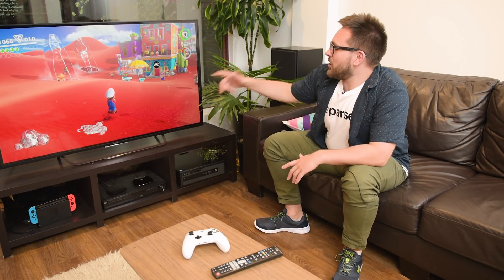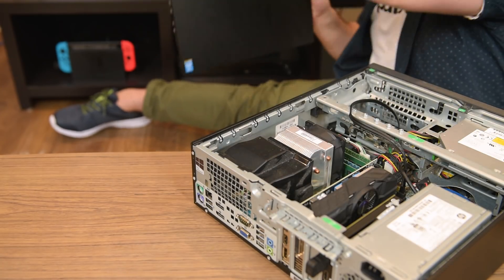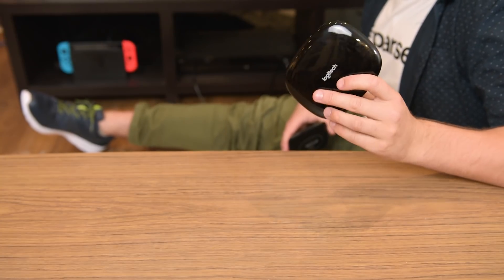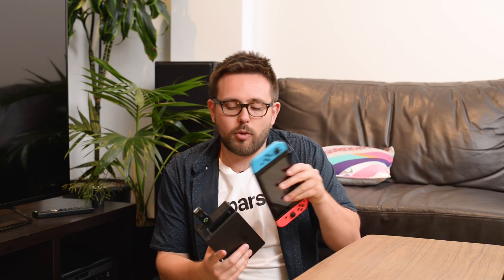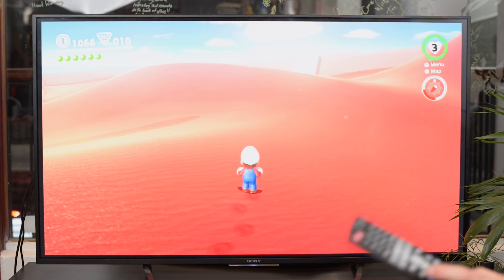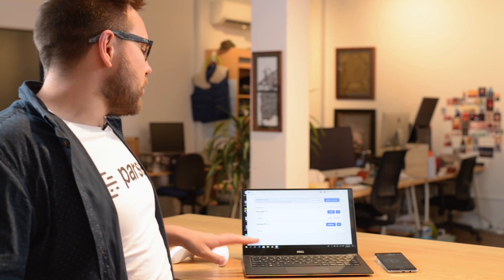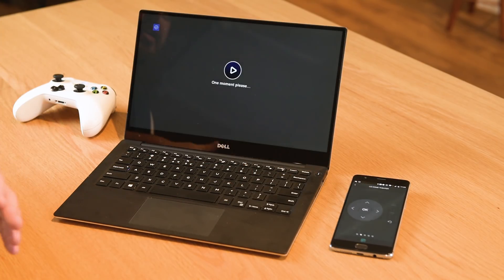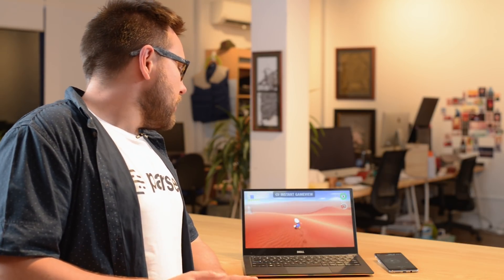A Slingbox On Steroids — Streaming Your Entire Home Theater Anywhere In Real Time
In this video, you will be able to find out how you can take your entire home theatre setup and access it remotely using Parsec!